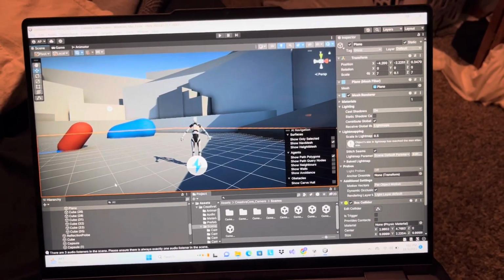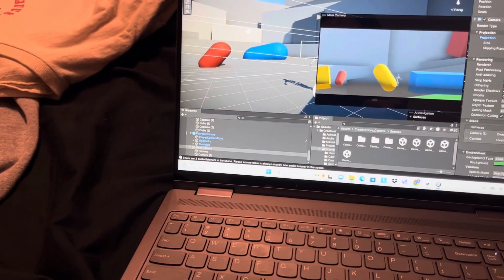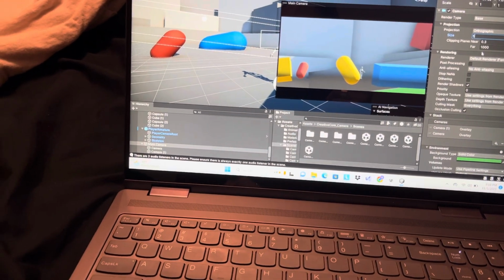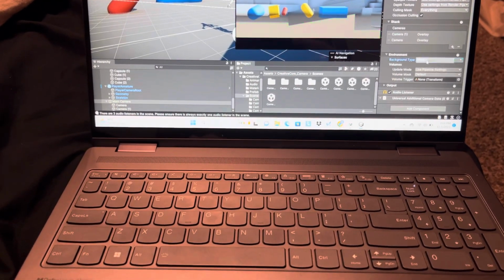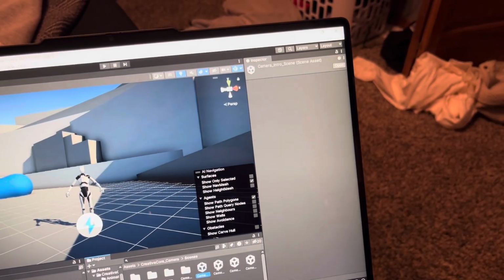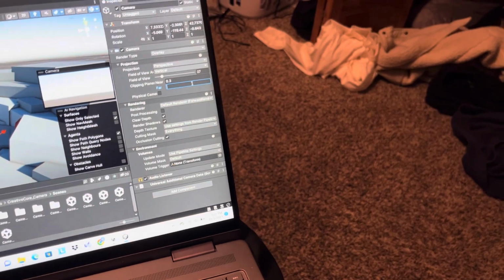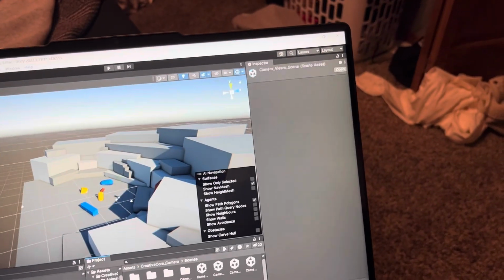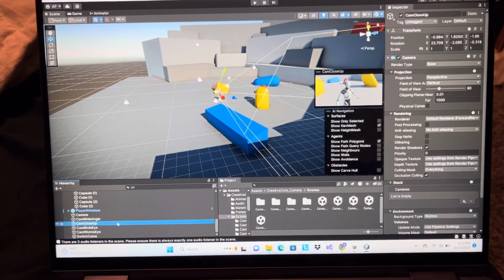Creative Core Cameras Side Quest